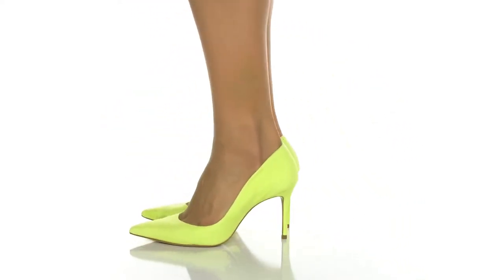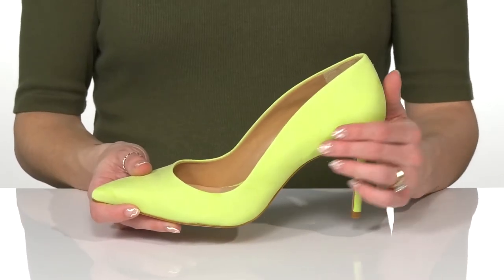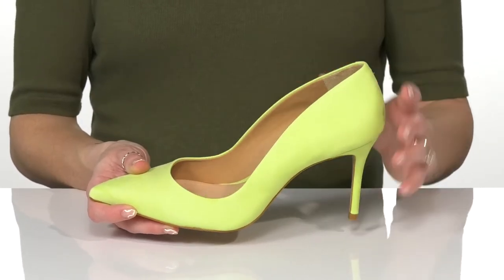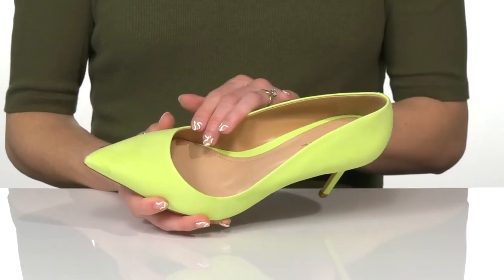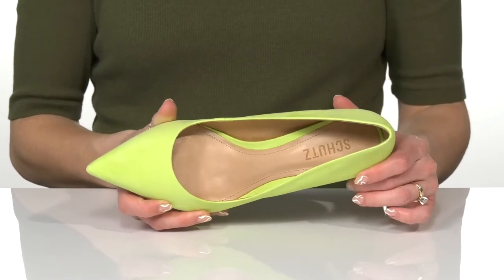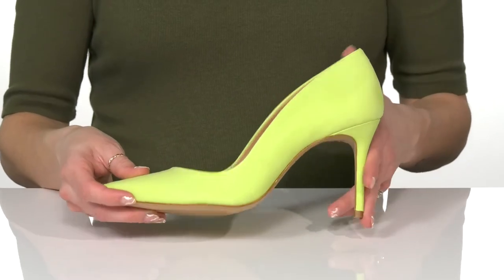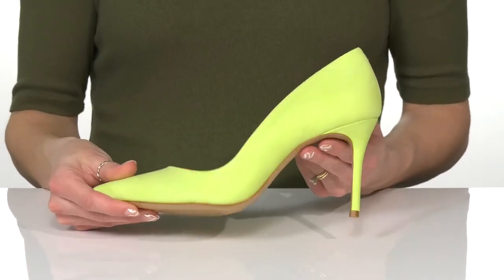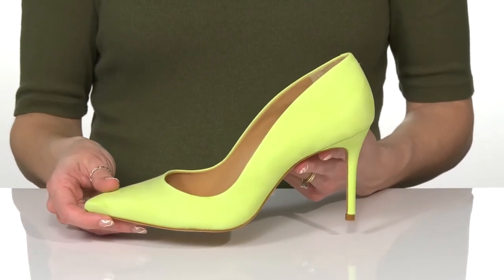Schutz S-Lou Lo SKU: 9728967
Get a perfect night-out style wearing Schutz&reg; S-Lou Lo footwear.
Leather upper.
Leather and synthetic lining and insole.
Slip-on closure.
Closed pointed toe.
Covered stiletto heel.
Synthetic outsole.
Made in Brazil.
Single footwear weight: 8 oz.